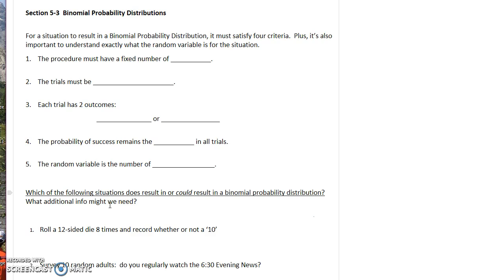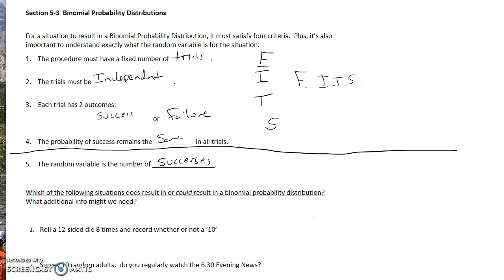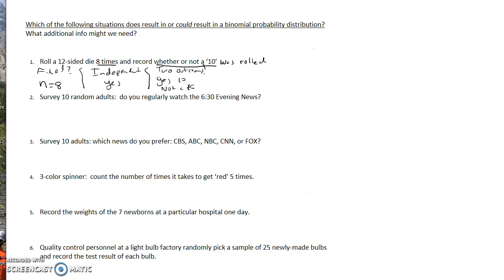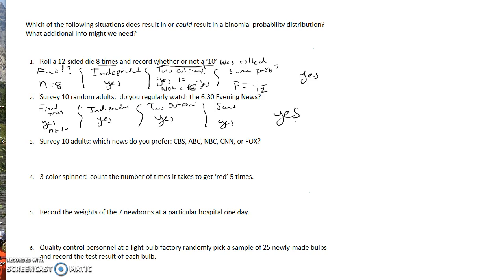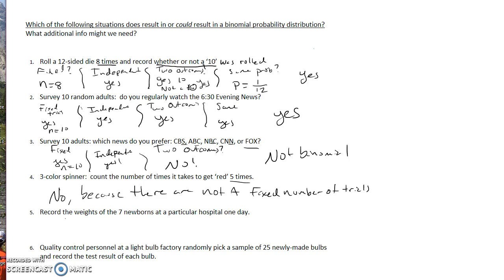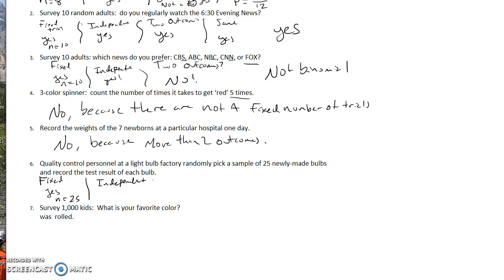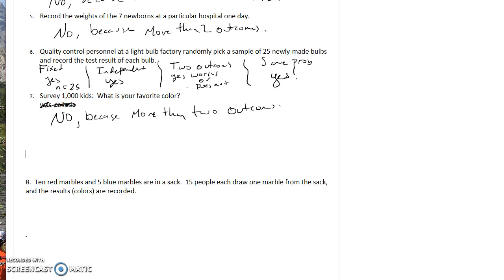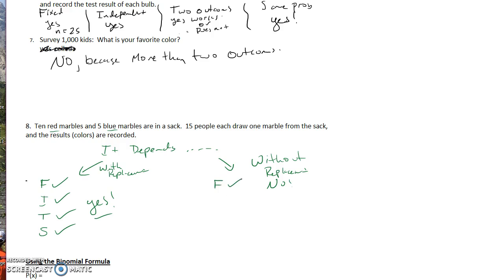MATH-130 CH5 Binomial Probability Distribution